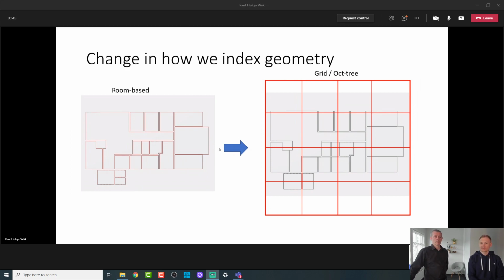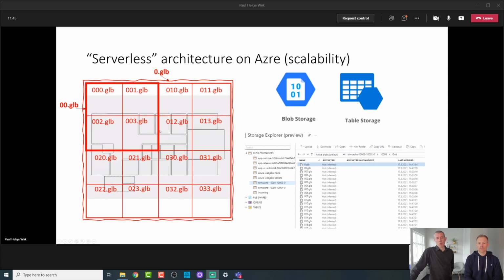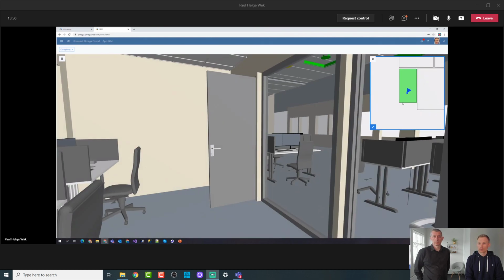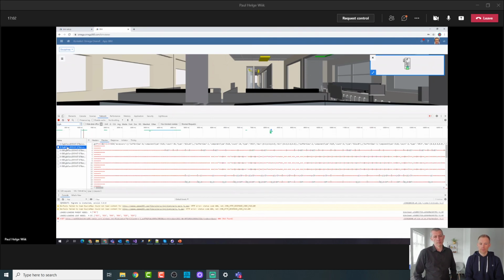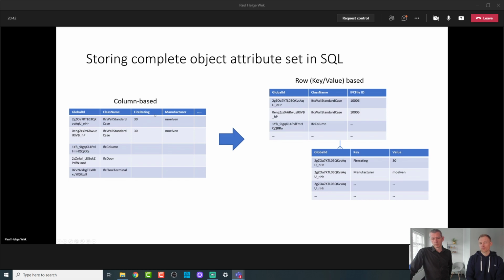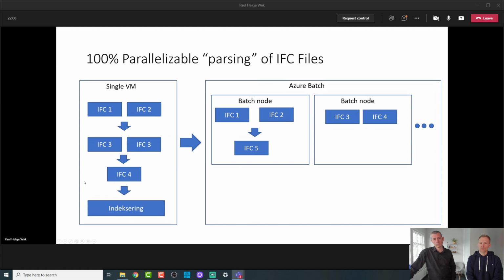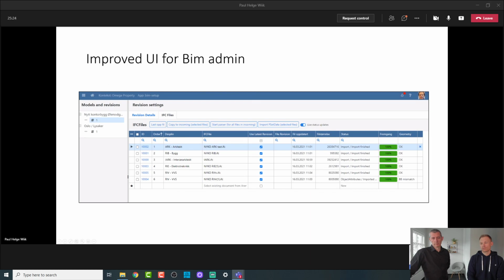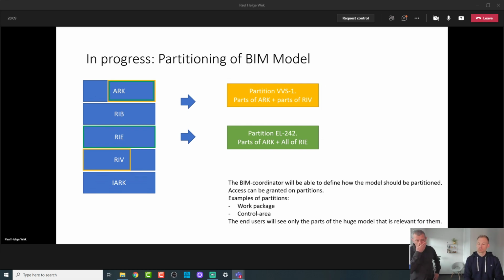Omega Friday: Next Generation BIM